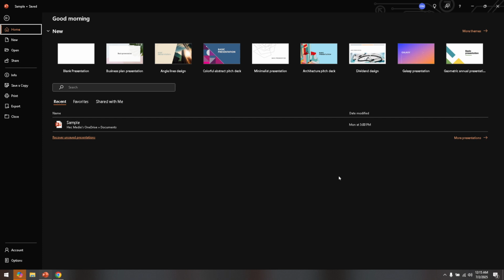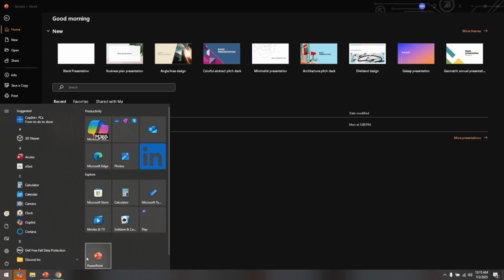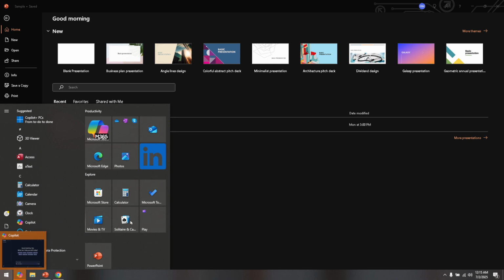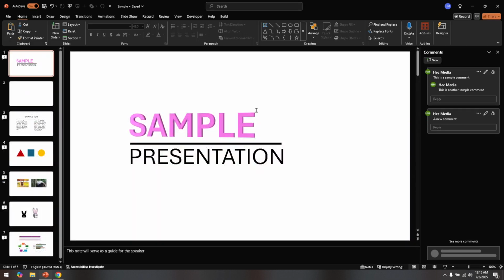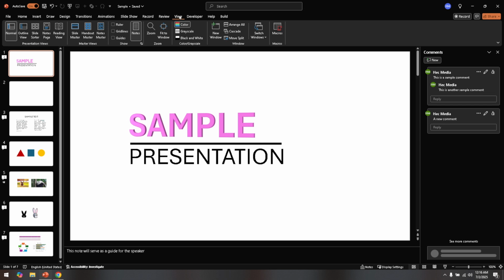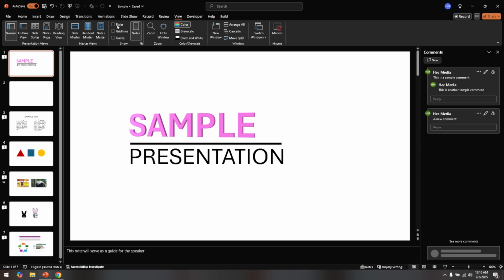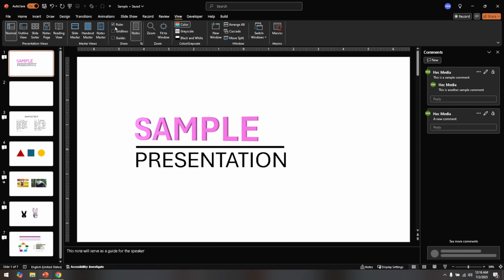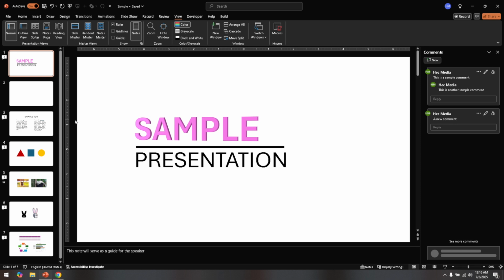How To Use the Ruler in Powerpoint [2025 Full Guide]